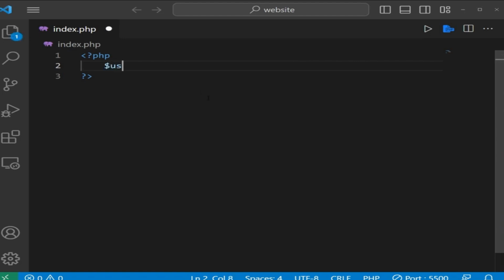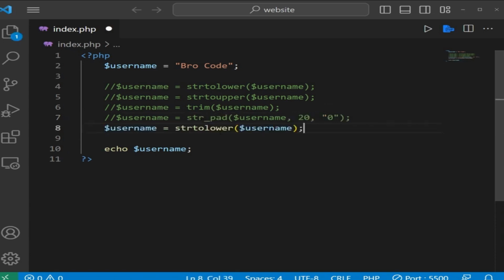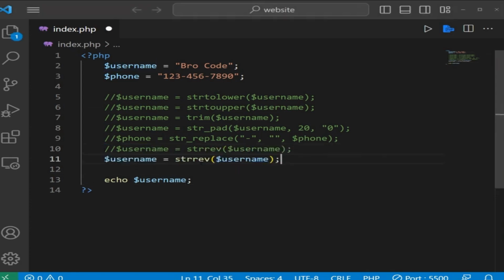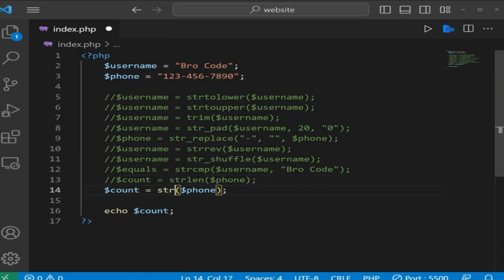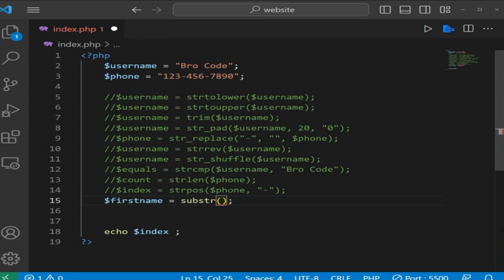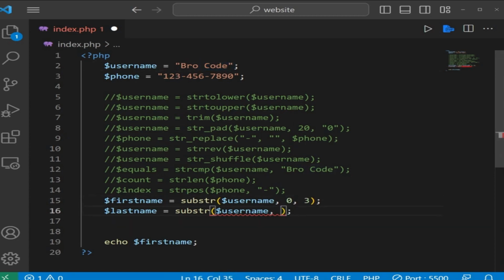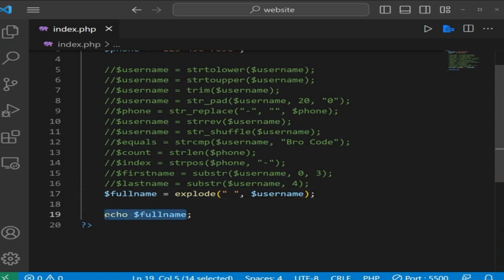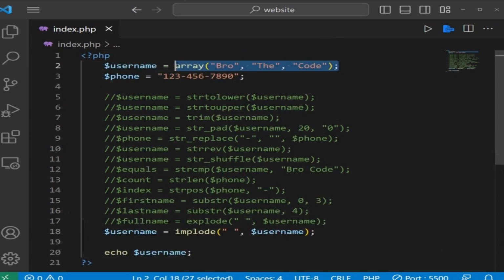PHP string functions